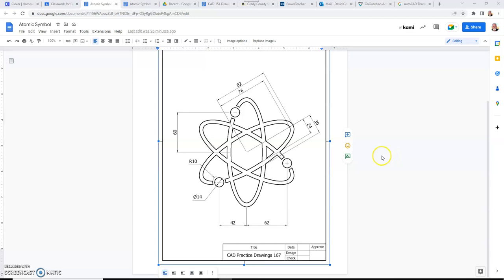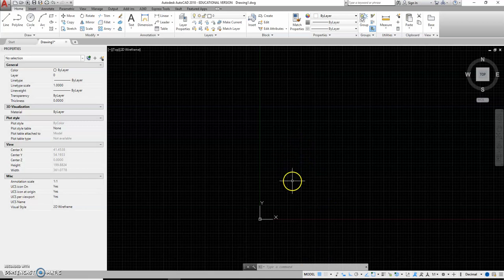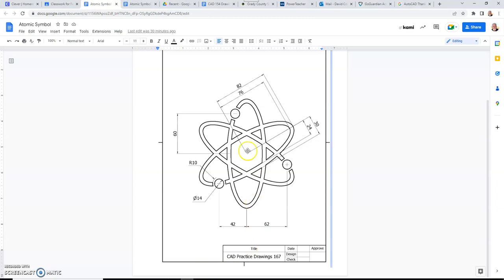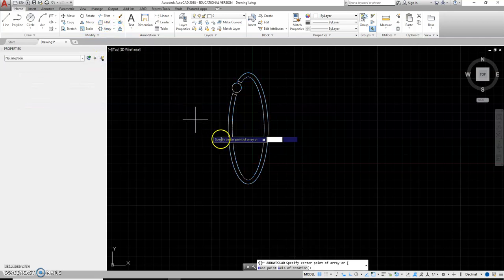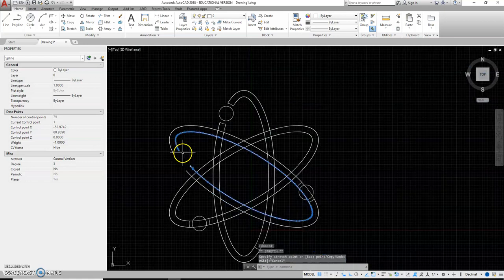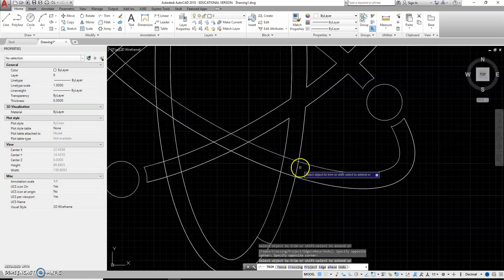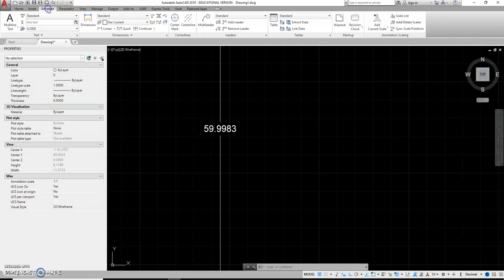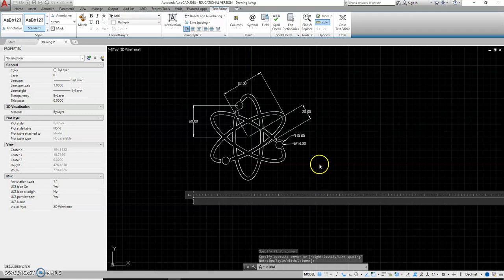ATOMIC SYMBOL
A live recorded demonstration with mistakes and all.  I paused the recording but discovered a solution within seconds.